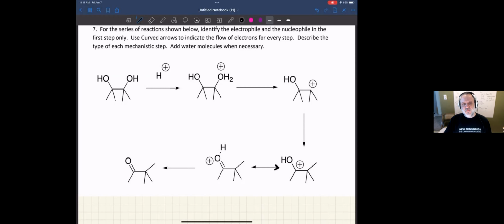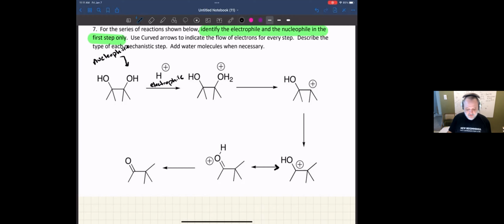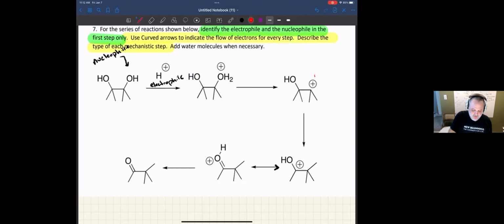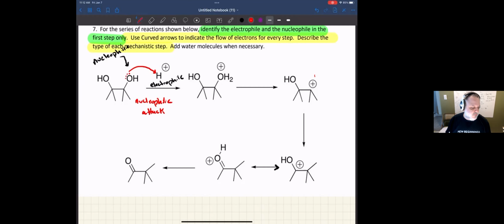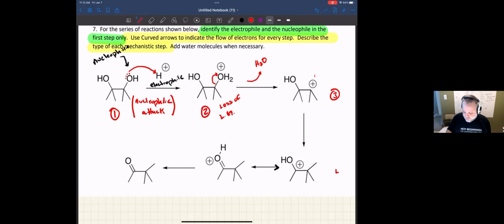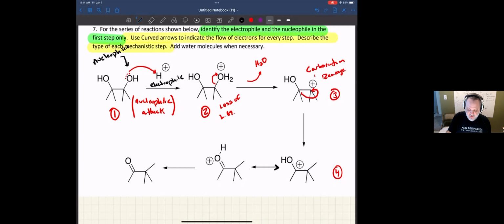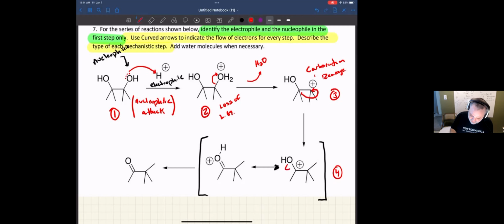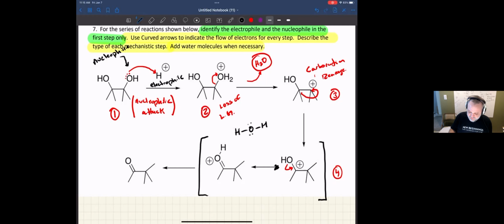Organic Chemistry 1 - Chapter 6 - Problem 7